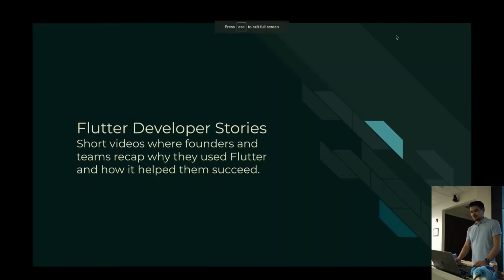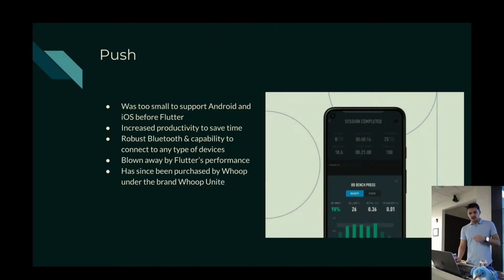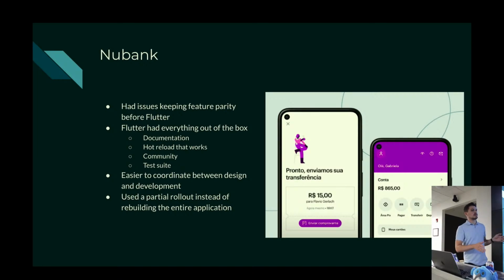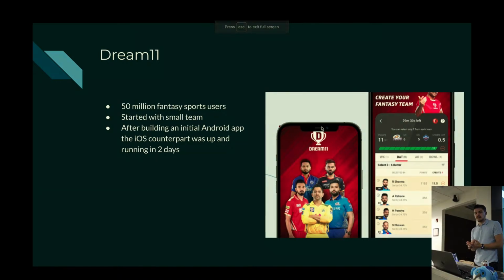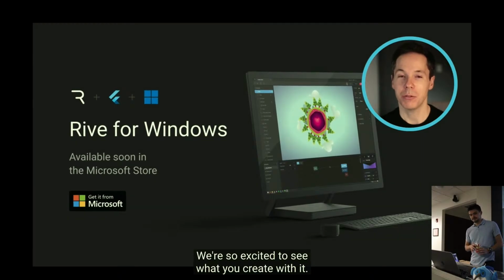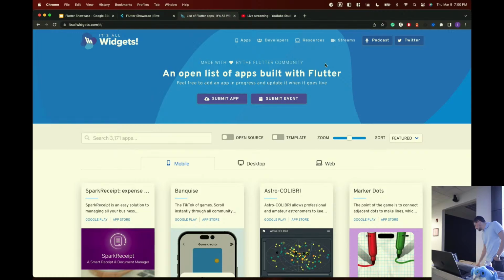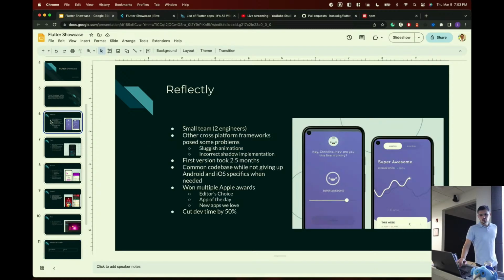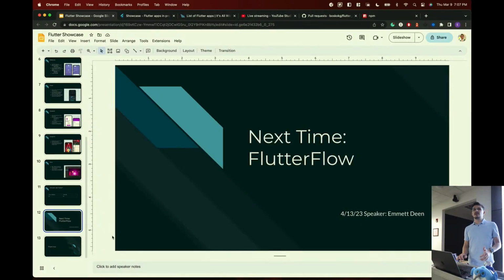Flutter Showcase: Looking at Top Companies' Flutter Apps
Flutter is cool, but is it practical for the harsh realities of the real world? I don't know, why don't you ask companies like eBay Motors, Alibaba, and Toyota! Ever heard of them ;)

Join us this week as Emmett takes a look at real world examples of Flutter apps out in the wild. As always we'll be meeting in-person at Black Airplane's offices AND we'll be live streaming this event on our Youtube channel